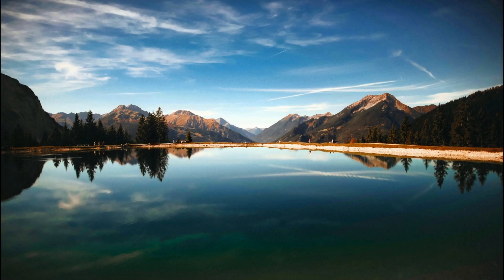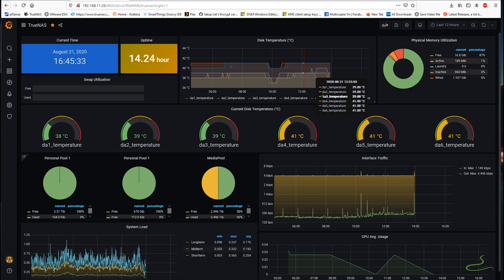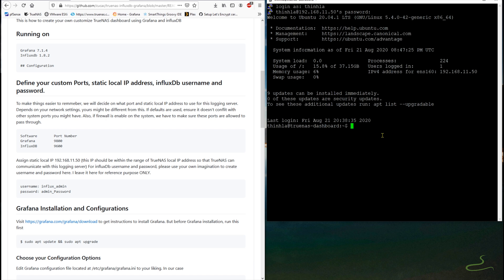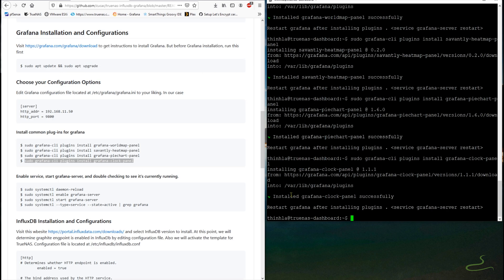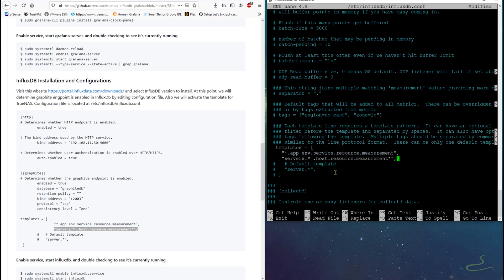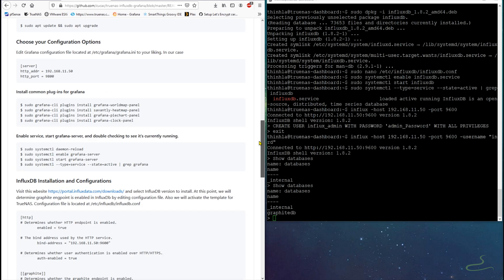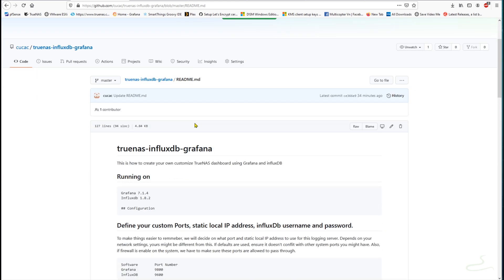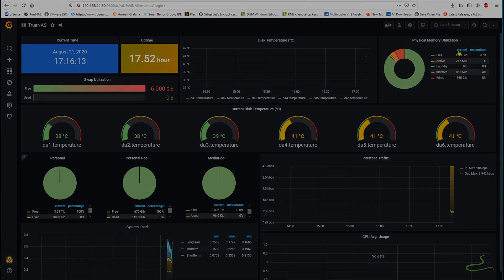Customize TrueNAS dashboard with Grafana and influxDB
🛒 Intel CPU
🛒 AMD CPU
🛒 Intel Xeon Motherboard
🛒 Intel Xeon CPU
🛒 Server Computer

* Part 1 (setting up logging server system) *
Part 2 (setting up Current Disk Temperature panel)
Part 3 (setting up report storage pool usage correctly with multiple datasets)

In this video, I walk you through creating your own customized TrueNAS dashboard using influxDb time series database and Grafana. Before doing any query to time series data from influxDb database, we first need to install Grafana and its plugins. Once the Grafana installation is finished, we can go ahead to install influxDB time series database itself to accept outputs from TrueNAS remote graphite server in the reporting settings.

I have setup a headless Ubuntu server OS as a logging server in VMware hypervisor ESXi virtual machine to accept graphite endpoint output from TrueNAS. Even TrueNAS CORE 12 is virtualized within ESXi as well. They perform exceptionally well without hiccup.

This video can be viewed along with github readme file that I created particularly for this video.